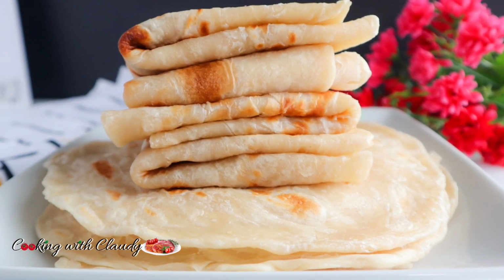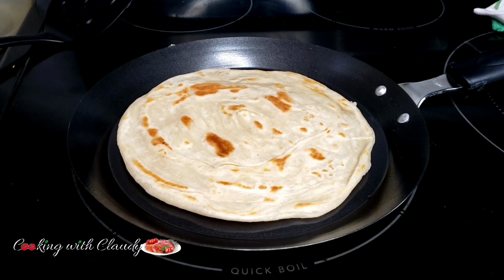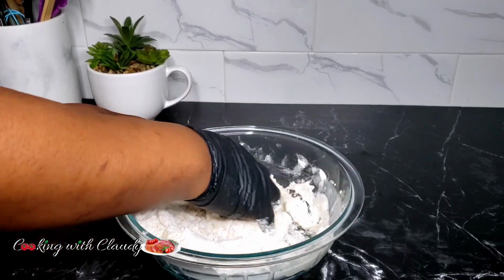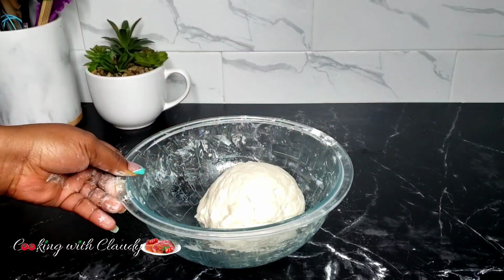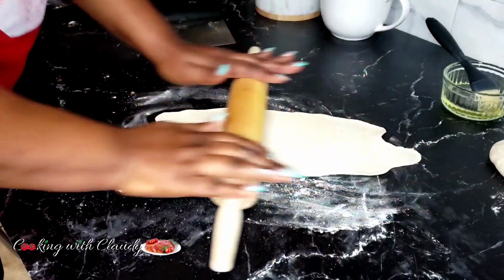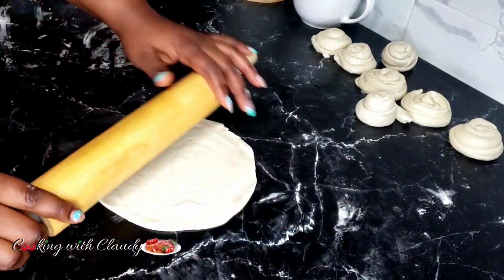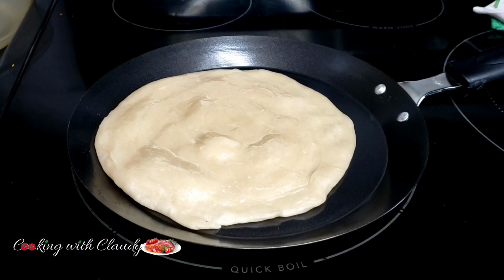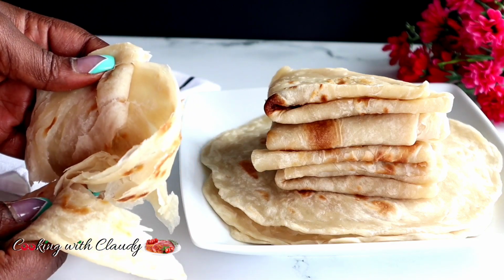Don't spend too much time making Chapati! Super Soft Layered Chapati in no time!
Easy to make and Quick!